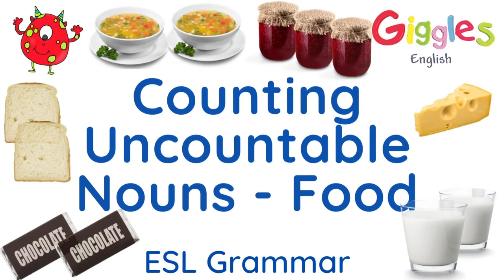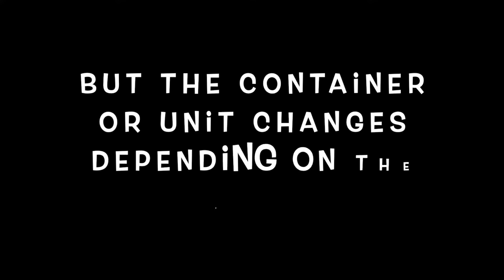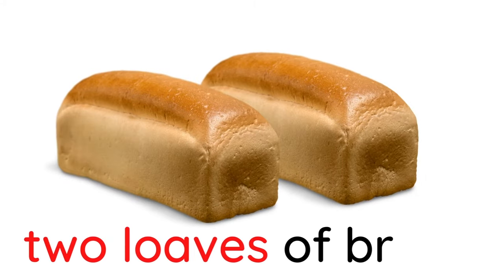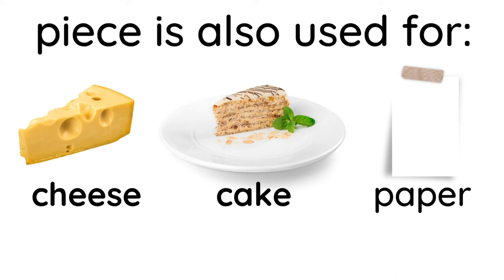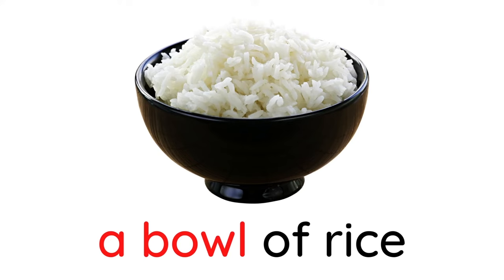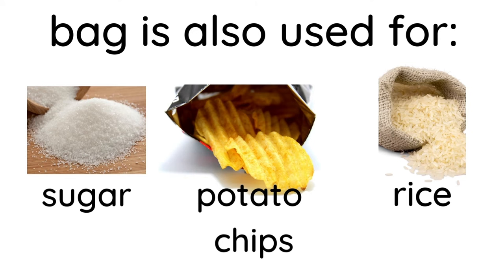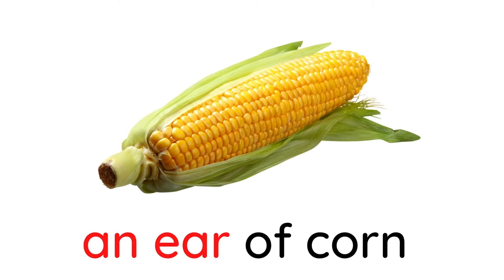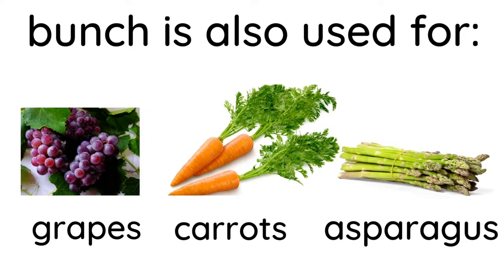ESL How to count uncountable nouns - food. Using containers or units to make them plural.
Uncountable nouns can only be counted by using a quantifier such as a container or unit but these change depending on the food. In this video learn some common containers or units to count different food items.

In this video, we'll be exploring how to count uncountable nouns - food. We'll be using containers or units to make them plural, so that we can better understand the grammar rules behind this topic.

If you're having trouble understanding how to count uncountable nouns, this video is for you! We'll be covering everything from food in containers and units to learn all about the grammar behind counting uncountable nouns. So don't miss out, and watch it today!